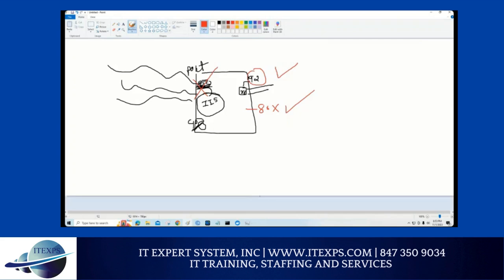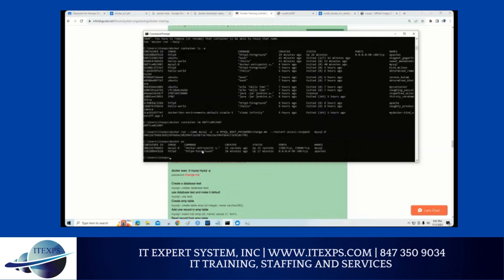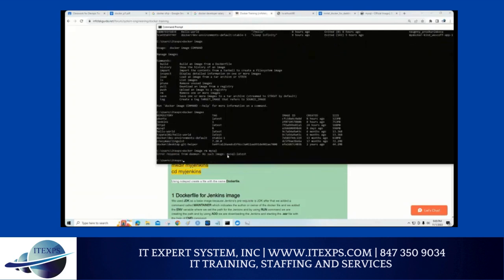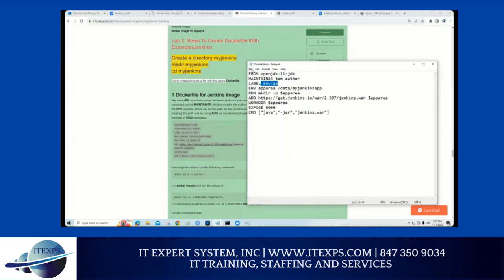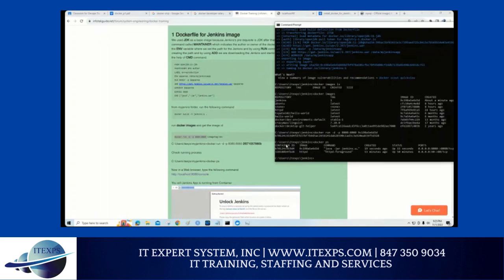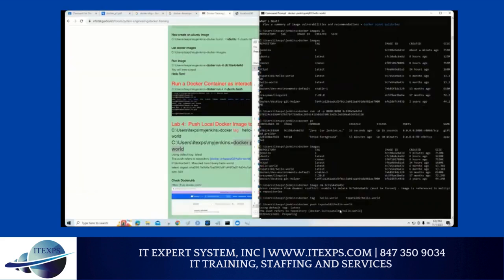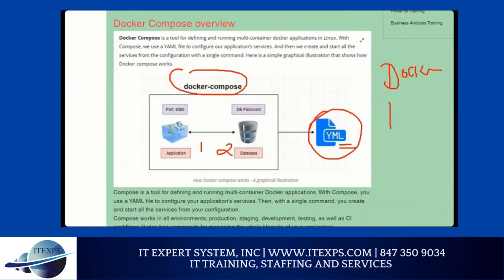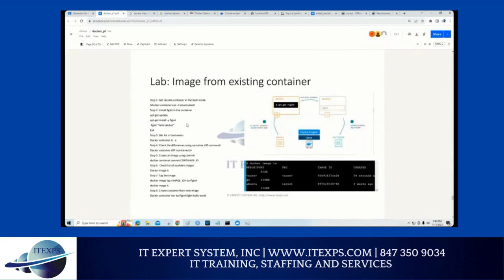Docker End to End with Hands On Labs Part 2 | container | kubernetes | IT Expert System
Corporate Training
Business Strategy
Change Management
Risk Management